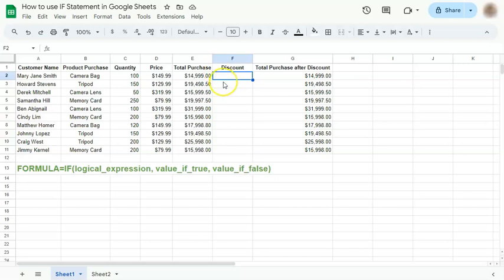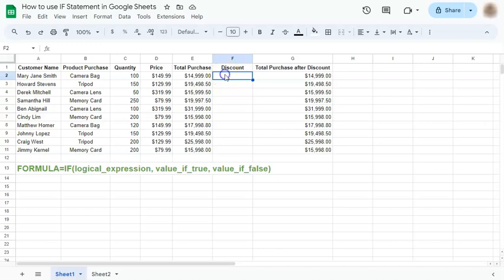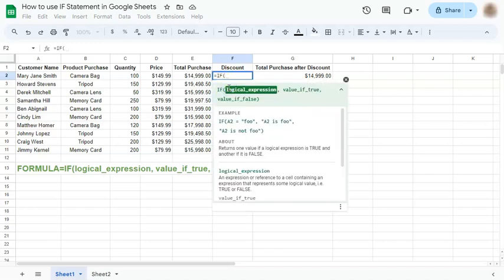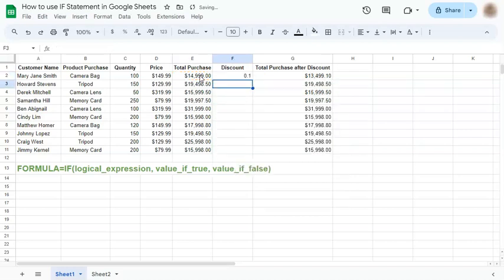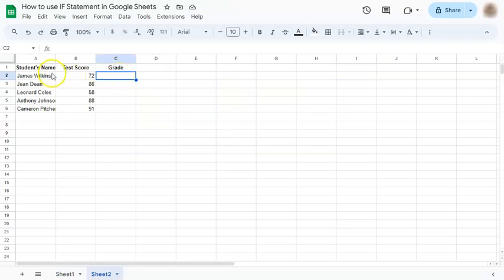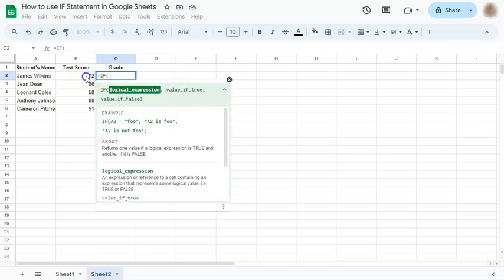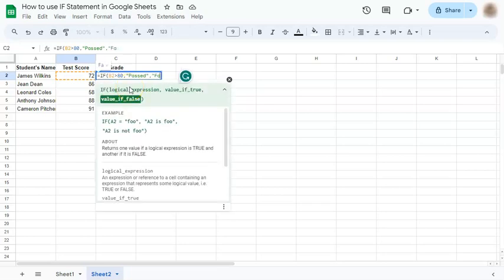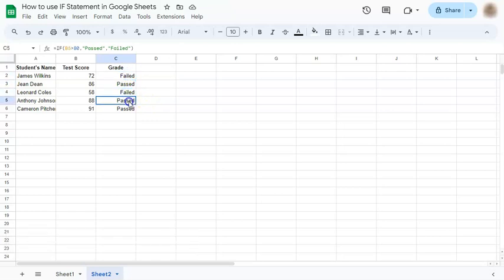How to use IF Statement in Google Sheets (True or False)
In this video, learn how to use IF statement in Google Sheets!

Whether you're a spreadsheet novice or seeking to level up your data analysis skills, we've got you covered. Join me as I break down the fundamentals of IF statements, demystify their syntax, and guide you through practical examples. Discover how to create logical conditions, nest IF statements, and troubleshoot common issues. Elevate your spreadsheet proficiency and empower your decision-making processes.